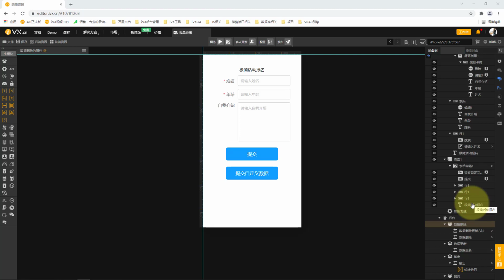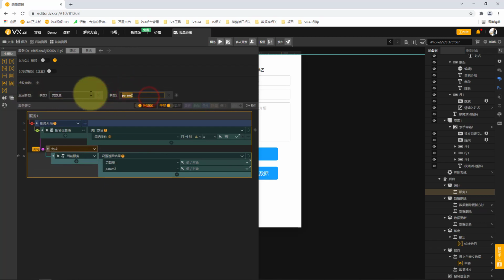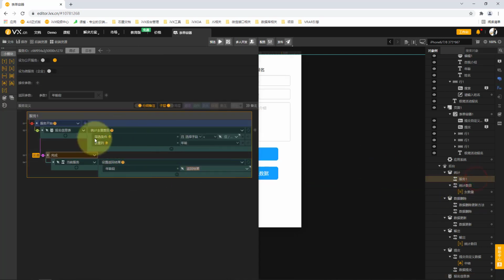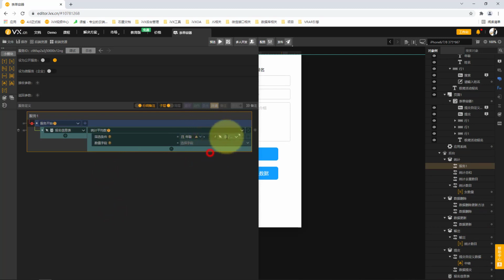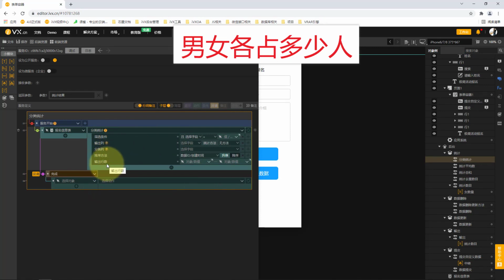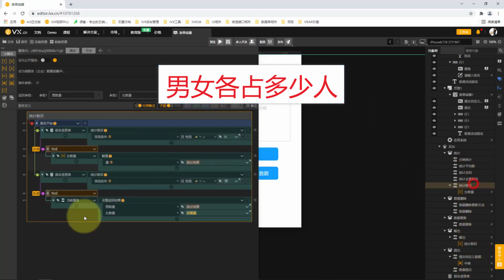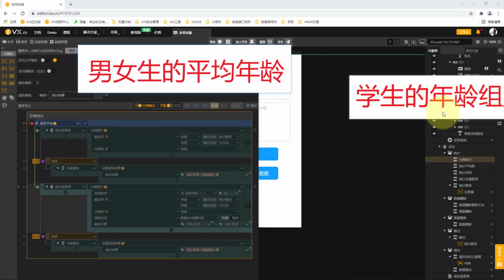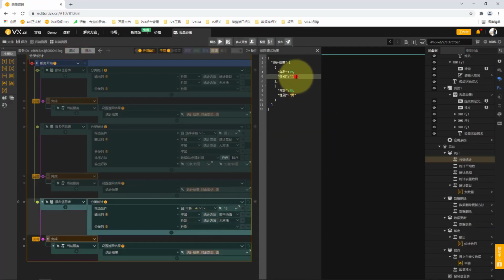26 483 data statistics (English Dubbed)